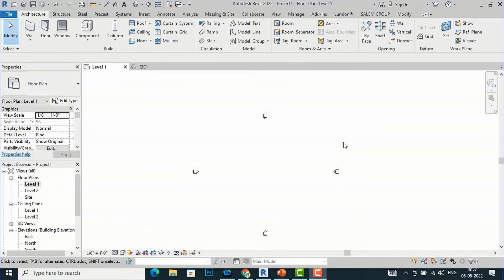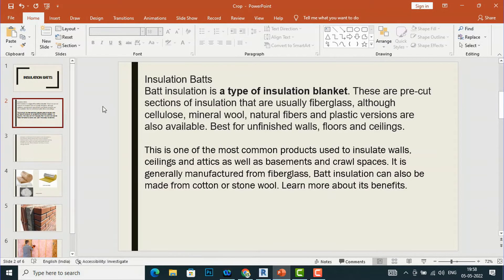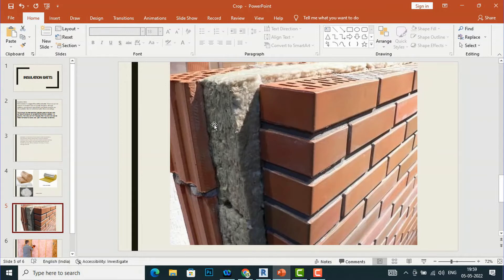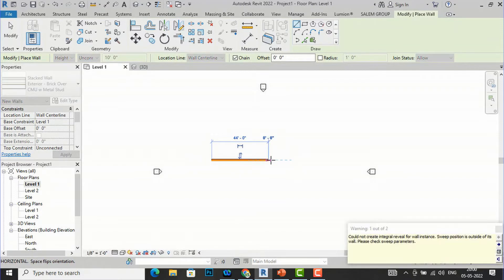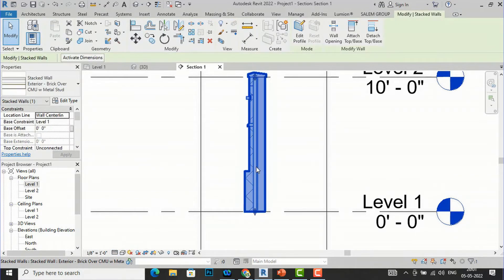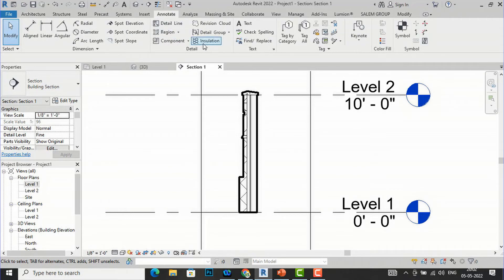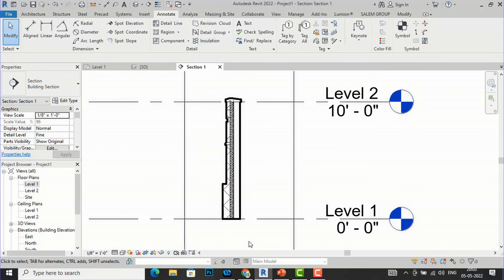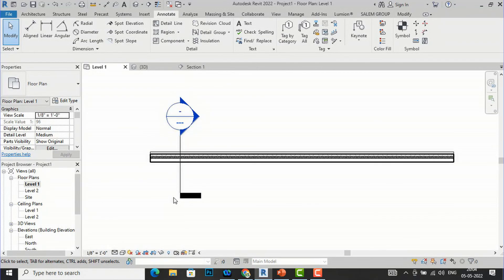REVIT INSULATION TOOL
Revit insulation tool and its uses in Revit is explained in simple words.
Batt insulation is made of fiberglass or mineral wool (also called rock wool). Batt insulation was traditionally manufactured in rolls but is now manufactured and precut into industry-standard sizes. Batt insulation is installed with facing (called kraft-faced batts) or without facing.